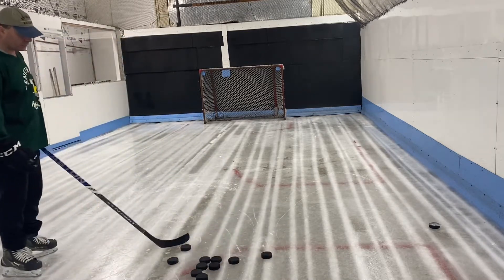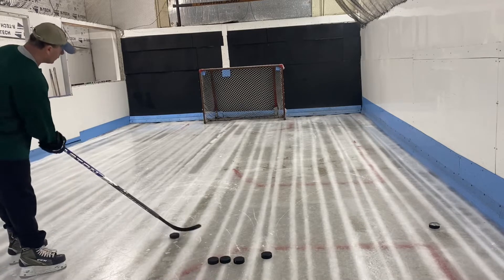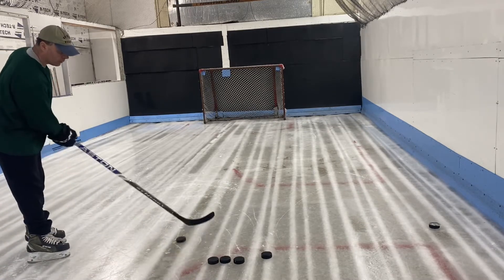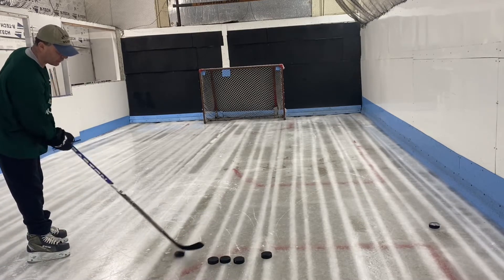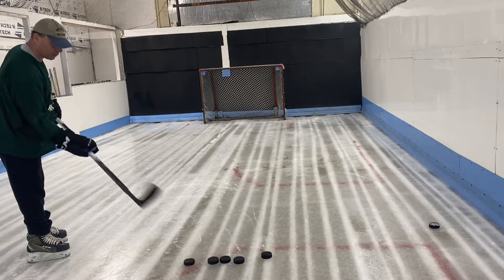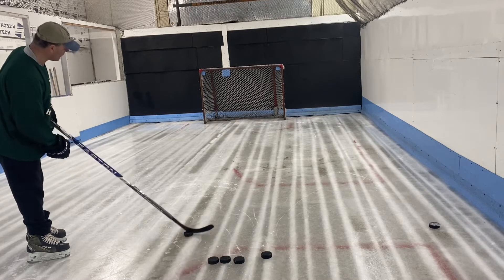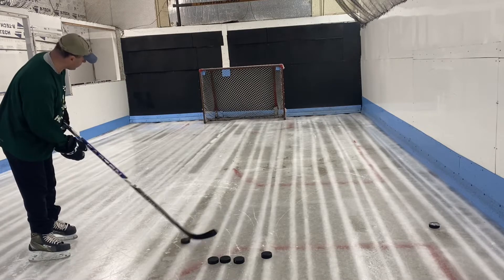SHOOTING WITH A EASTON ST HOCKEY STICK